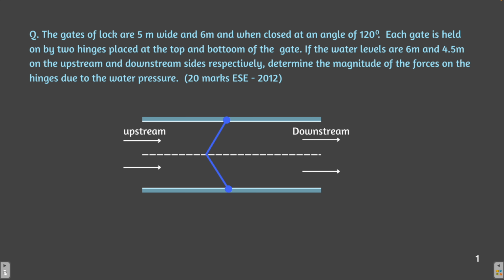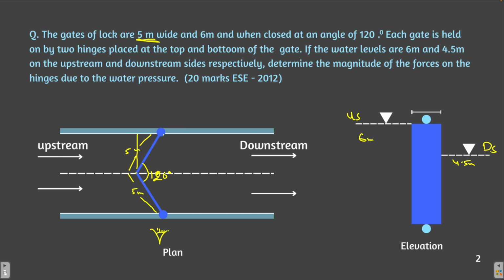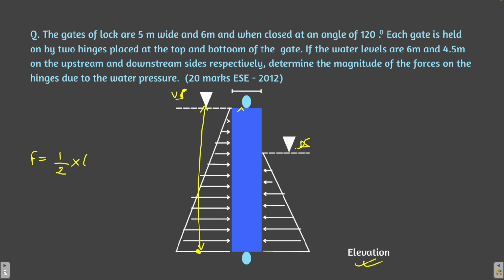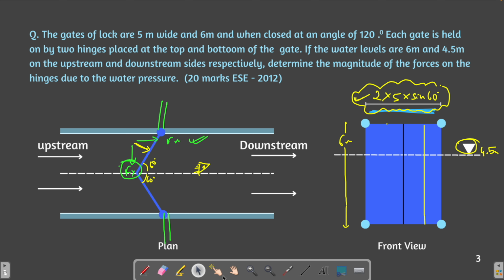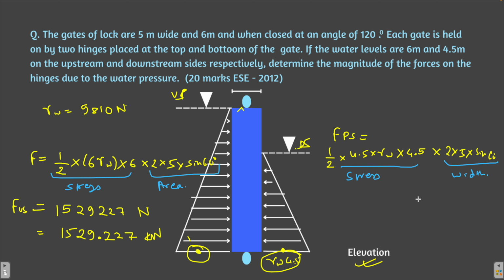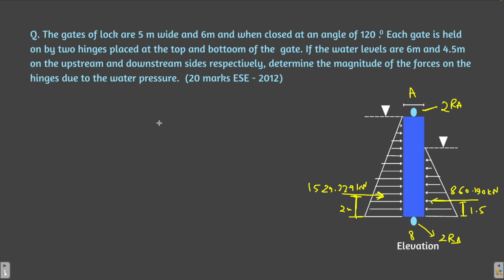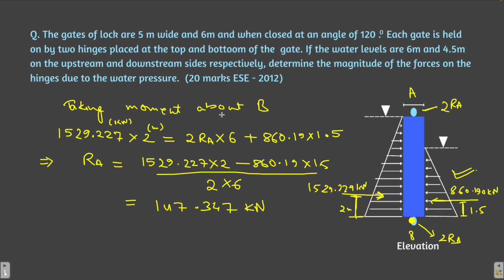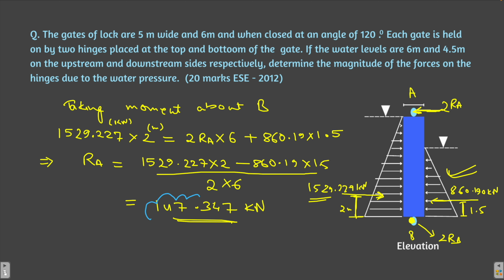Problem on Hydrostatic Forces in Fluid Mechanics || ESE MAINS